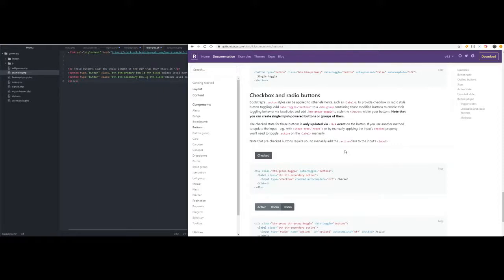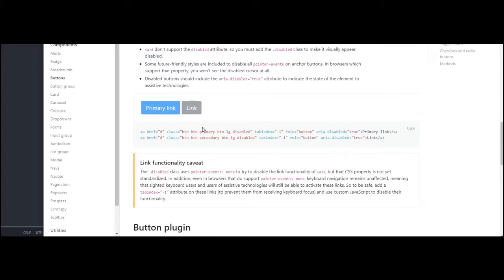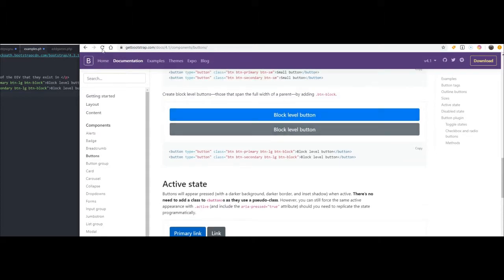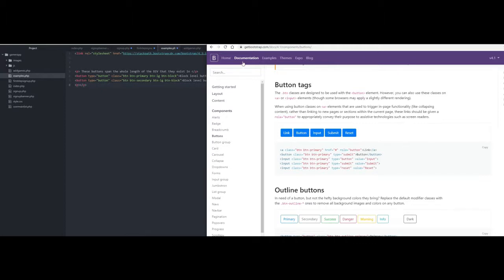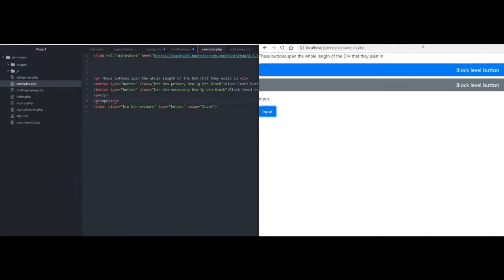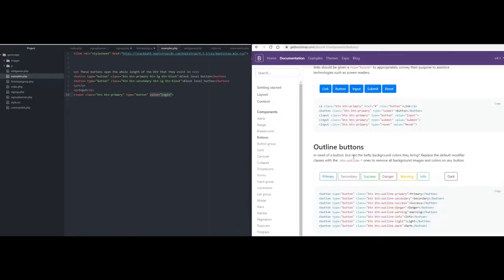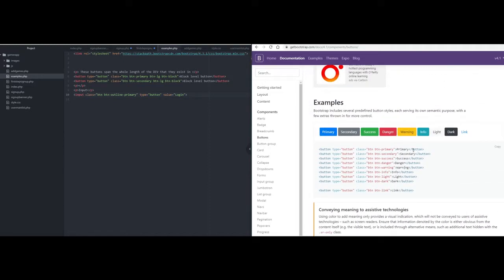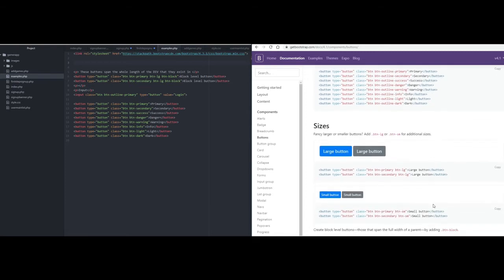Bootstrap buttons and how to use them - Code Explained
Hey guys, here's a link to the bootstrap documentation where you can get access to all of the code used in this video.